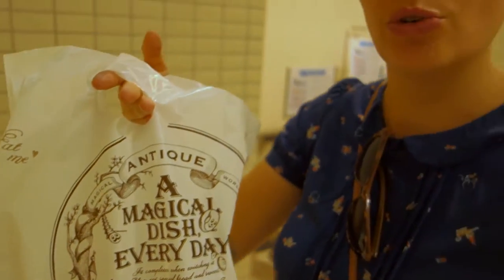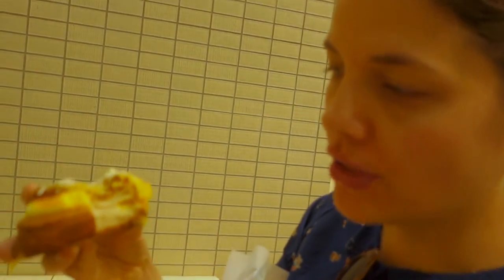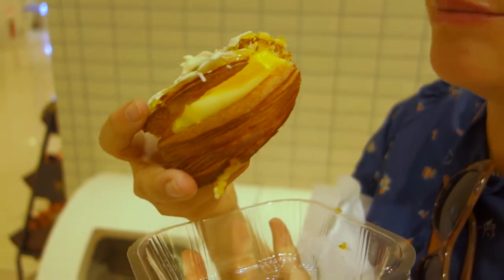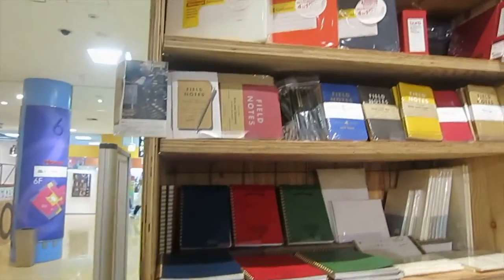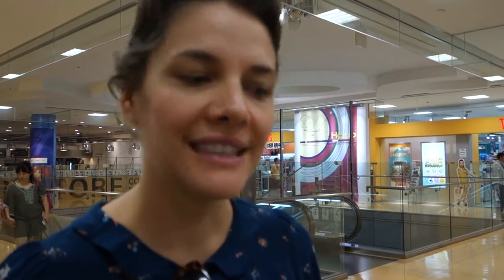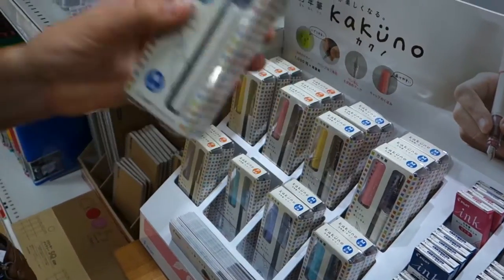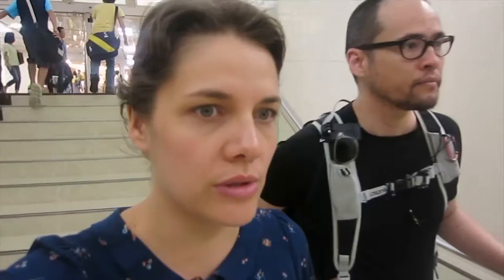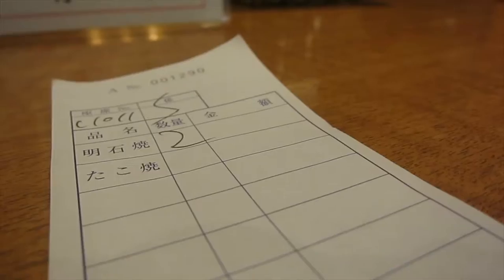Visiting Standard Bookstore & Kinokuniya! - Kacy and grum in Japan : wgopn 117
Kacy and grum visit the Umeda shops for some gift shopping and tasty Japanese treats!

Recently uploaded videos are provided to you ad-free. Want to help us out?

Comments are to exist in a positive-only-zone. Offenders will be removed or YouTube's algorithms will eat you alive.